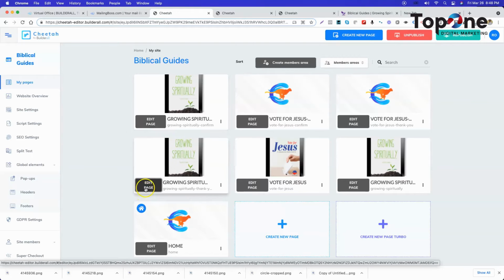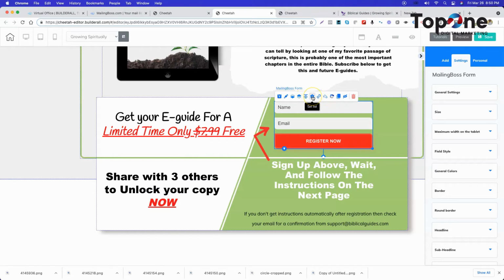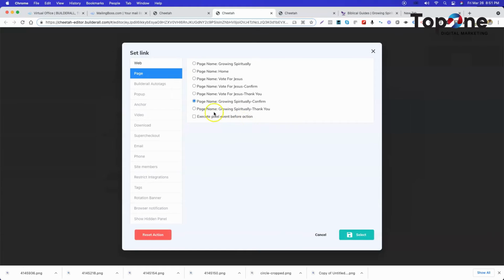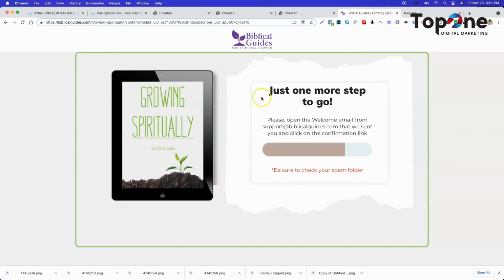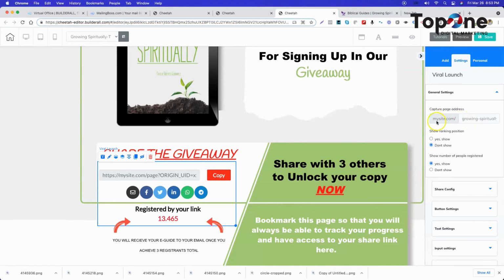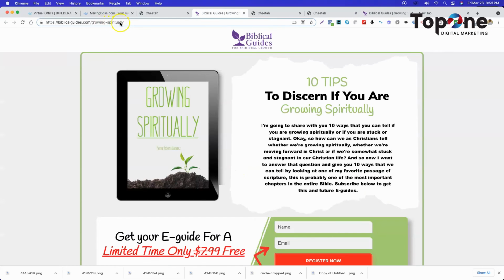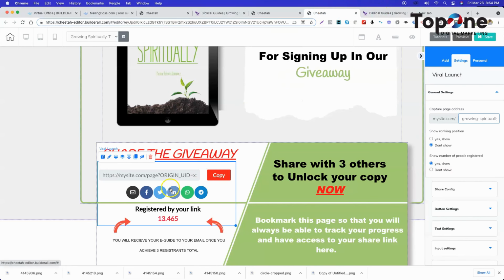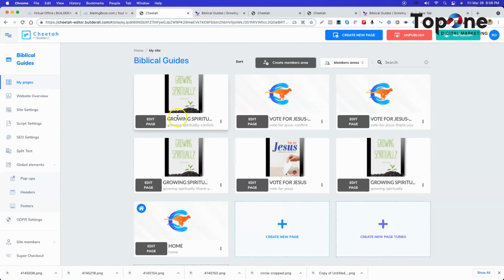Viral Marketing Funnel Part2 | How to Builderall Tutorial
This is a Builderall specific tutorial about How-to add create a Viral Marketing Funnel Part 2. If you haven't signed up to the builderall platform yet, you can sign up to a totally free plan